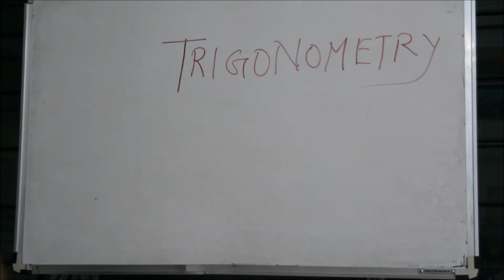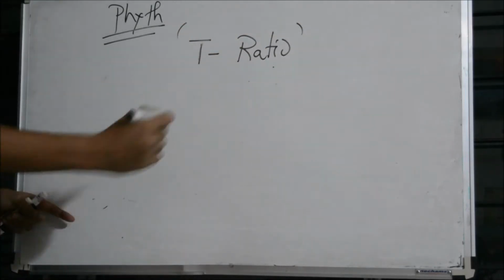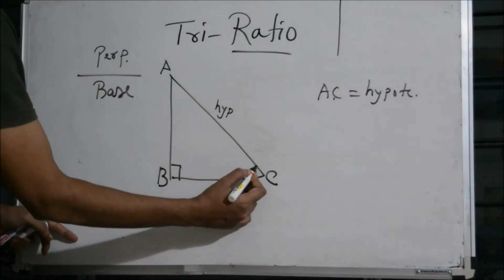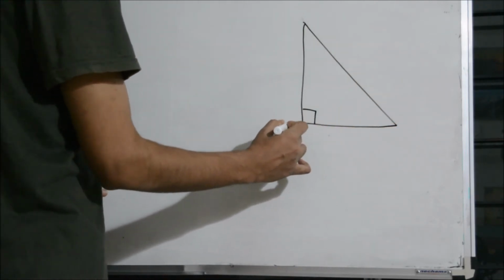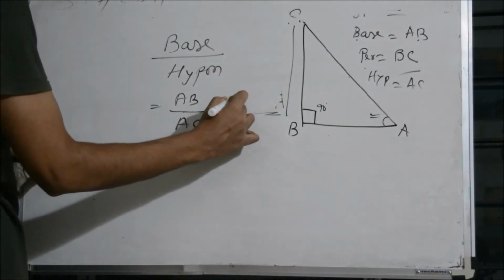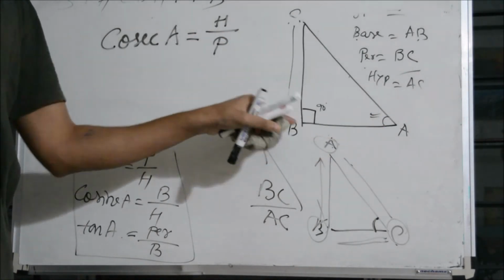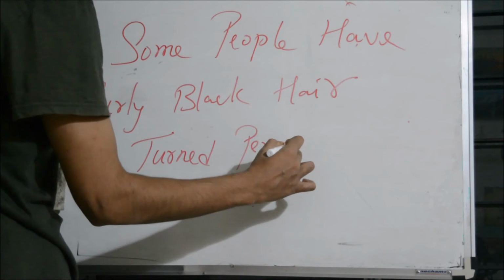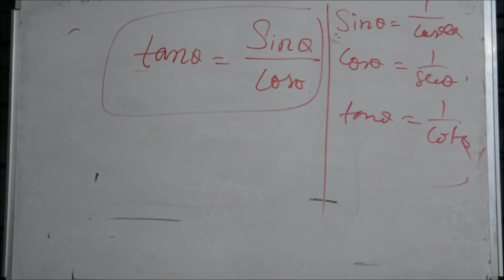Introduction to Trigonometry - Lecture 1|| Class-X || CBSE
This is a demo Video of Our On Demand Course. There is less chances of lock down to end anytime soon.